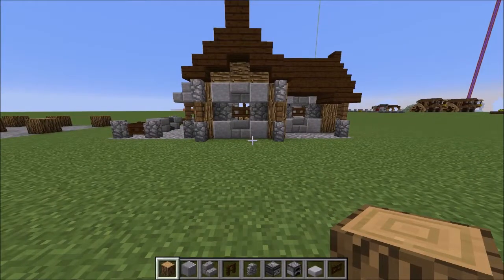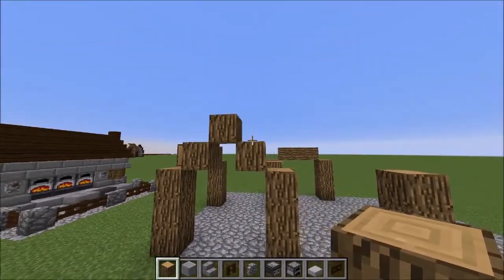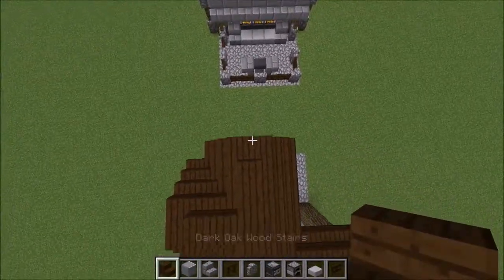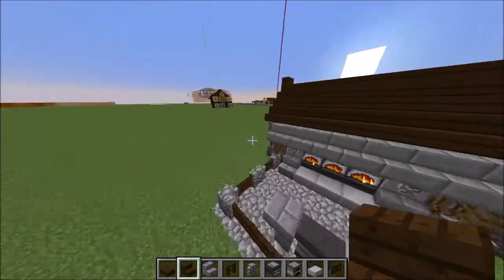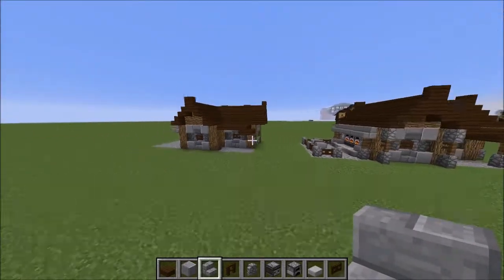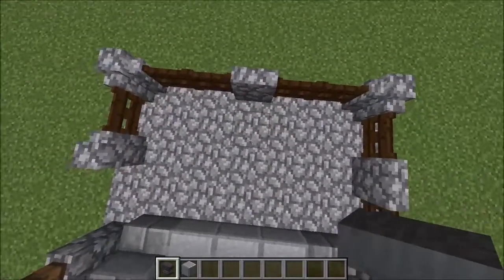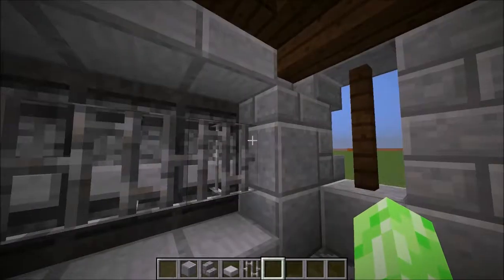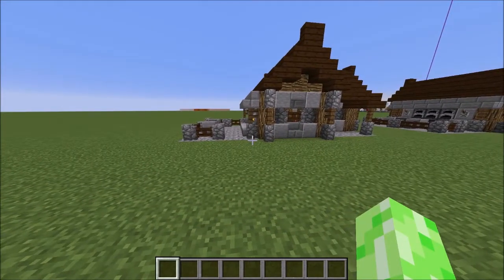How to build a Blacksmith in Minecraft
Intro by QuirkySquid
Banner by Nano